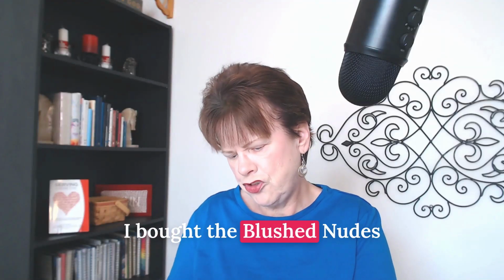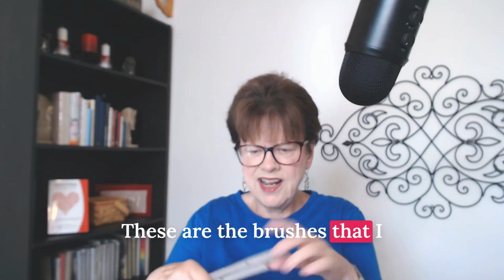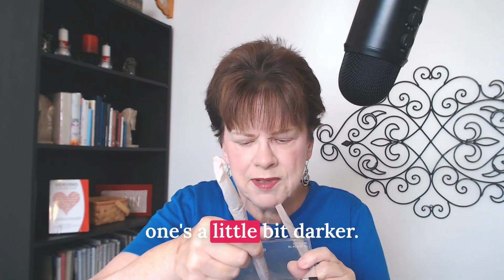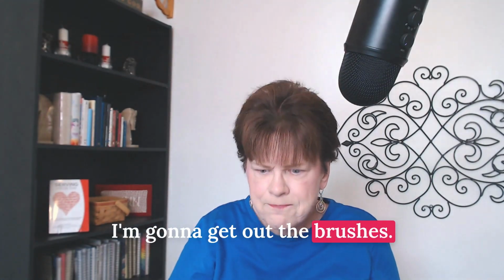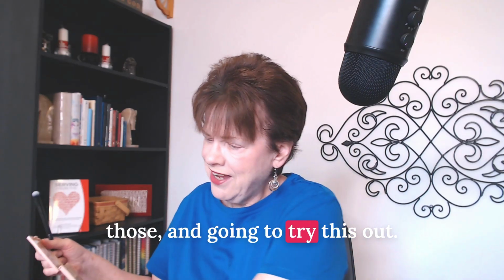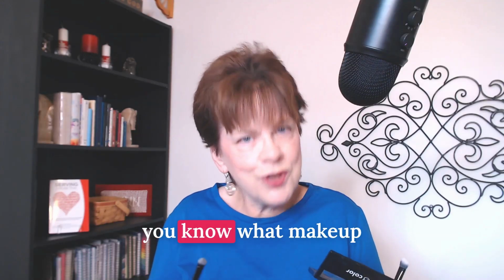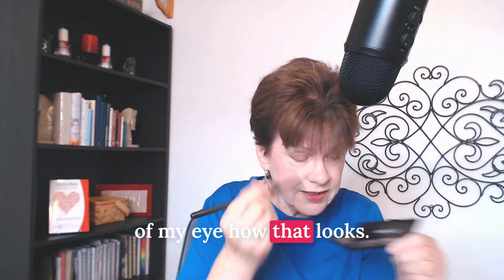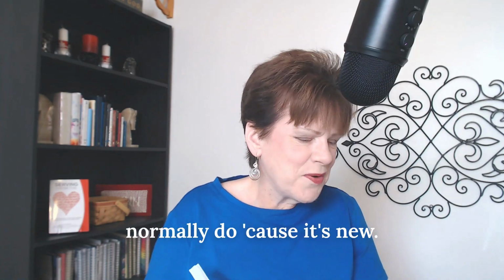How to Enhance Natural Beauty with Affordable Makeup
Discover how to enhance your God-given beauty using affordable drugstore makeup in this faith-centered tutorial.

I share my favorite products like Maybelline's Blushed Nudes, L’Oreal eyeliner, and more -- while offering encouragement on why our appearance can be a form of stewardship, not vanity.

 👁 Learn how to make your eyes pop
 💄 Faith-aligned makeup tips for mature women
 🙏 Why beauty can glorify God

📌 Want more tips on how to steward your beauty with confidence and faith?

💬 Leave a comment: What’s your go-to product for a natural, godly look?

Lists and links of products mentioned:

DUcare Professional Makeup Brushes Set 27Pcs Makeup Brush Set

L'Oreal Paris Makeup Infallible Never Fail Original Mechanical Pencil Eyeliner with Built in Sharpener, Navy, 0.008 oz.

L'Oreal Paris Makeup Infallible Never Fail Original Mechanical Pencil Eyeliner with Built in Sharpener, Black Brown, 1 Count

Noxzema The Original Deep Cleansing Cream 360 Ml (2 Jar In A Pack)

MODOWEY 6 Tier Rotating Earring Holder Organizer, Adjustable Metal Earring Display Stand Rack, 480 Holes and Grooves Earring Necklace Tree Organizer for Women Girl (Black)

Maybelline The Blushed Nudes Eyeshadow Palette Makeup, 12 Pigmented Matte & Shimmer Shades, Blendable Powder, 1 Count

COVERGIRL Easy Breezy Brow Micro-Fine + Define Pencil, Honey Brown, 0.003 Oz

L'Oreal Paris Makeup Voluminous Original Volume Building Mascara, Black, 2 Count

L’Oréal Paris Colour Riche Original Creamy, Hydrating Satin Lipstick with Argan Oil and Vitamin E, Berry Parisienne , 1 Count

COVERGIRL Clean Makeup Foundation Normal Skin Ivory 105, 1 oz (packaging may vary)

Maybelline Expert Eyes Oil-Free Eye Makeup Remover, For Washable Eye Makeup, 2.3 fl. oz.

COVERGIRL Classic Color Blush Soft Mink

Neutrogena Makeup Remover Wipes, Daily Facial Cleanser Towelettes, Gently Cleanse and Remove Oil & Makeup, Alcohol-Free Makeup Wipes, 2 x 25 ct

Nexxus Color Assure Conditioner, for Color

Revlon Powder Blush Face Makeup, High Impact Buildable Color, Lightweight & Smooth Finish, 003 Mauvelous, 0.17 oz

COVERGIRL Trunaked Eyeshadow Palette, Roses 815, 0.23 Ounce (Packaging May Vary), Pack of 1

COVERGIRL Perfect Blend Eyeliner Pencil Smoky Taupe, 2 Count

0:00 – Makeup Haul & First Impressions
1:52 – My Usual Eye Makeup Routine
4:23 – Trying the New Blushed Nudes Palette
8:45 – Eye-Popping Highlight Technique
11:12 – Eyeliner Application Tips
15:04 – Why Appearance Matters as a Christian Woman
19:26 – Final Look & Makeup Recommendations